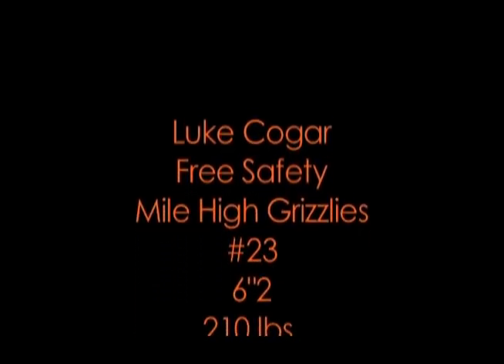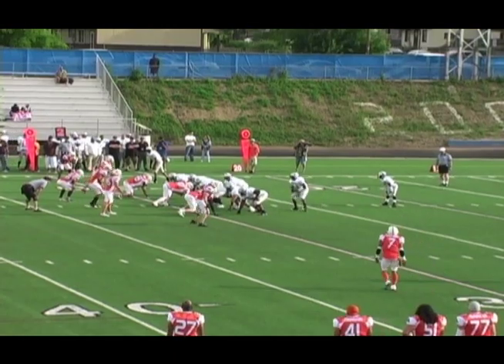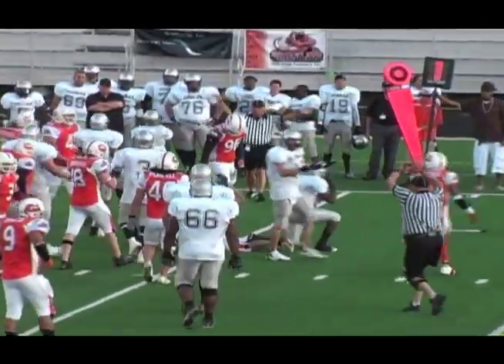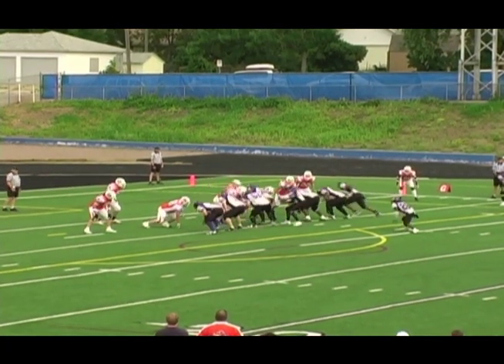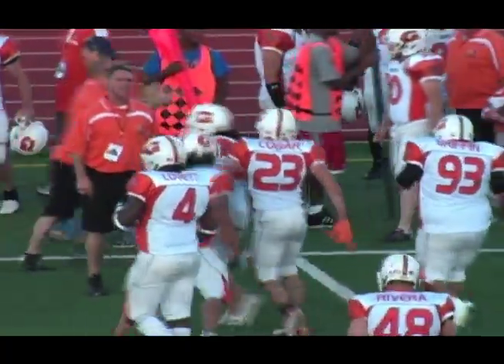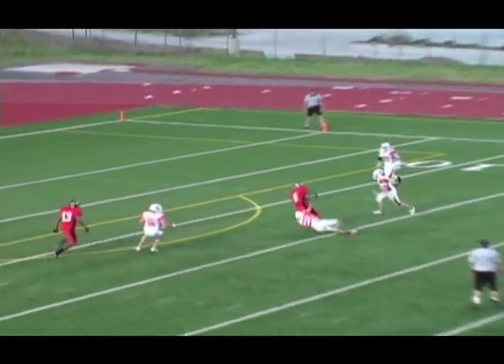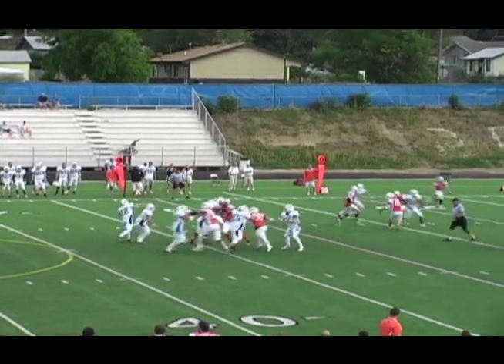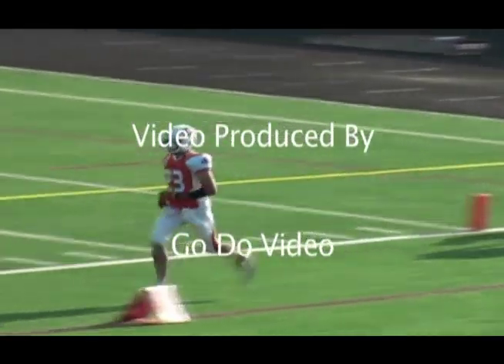Luke Cogar 2009 Highlights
Luke Cogar 2010 Highlights
Team: Mile High Grizzlies
Poistion: Free Safety